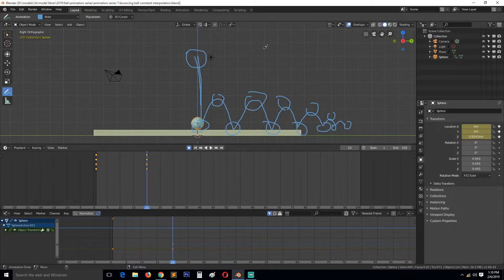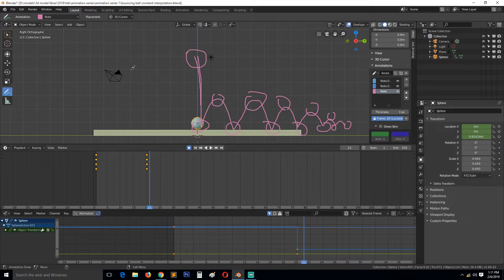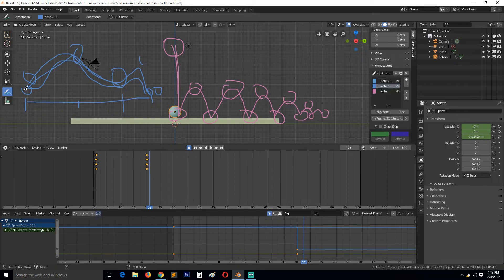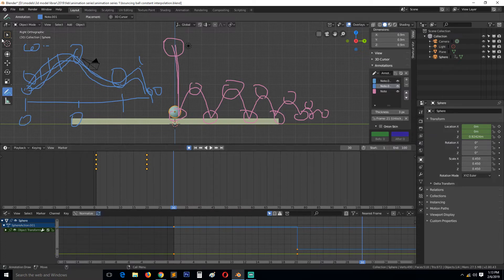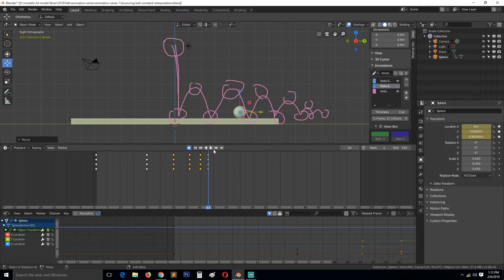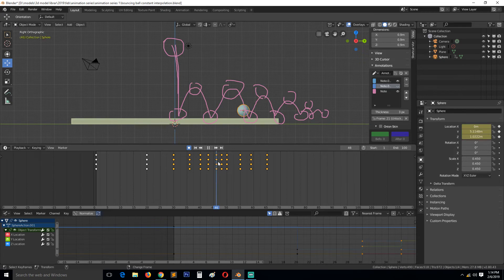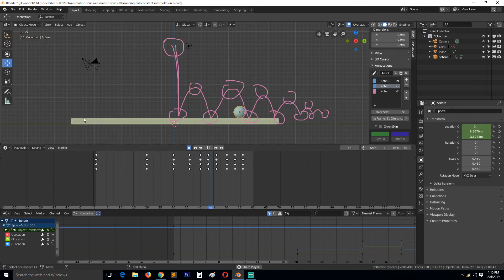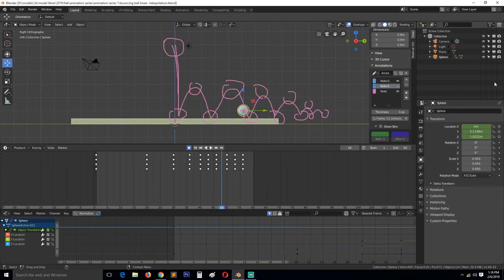blender 2.8 animation tutorial series part 6